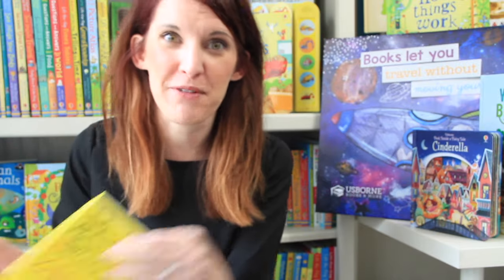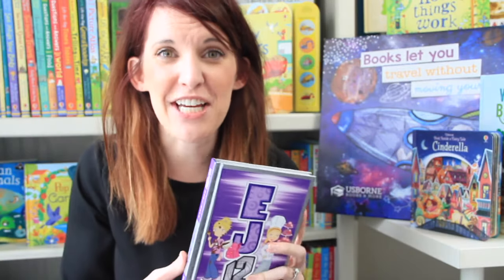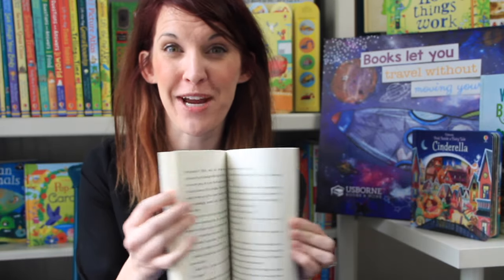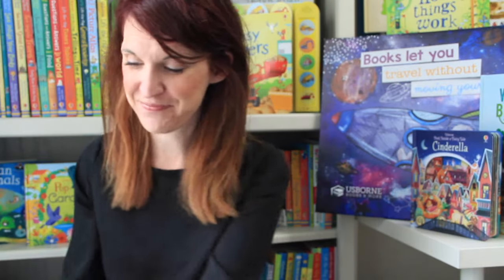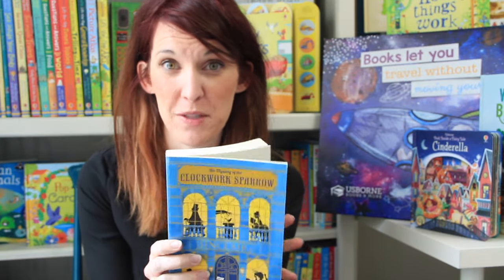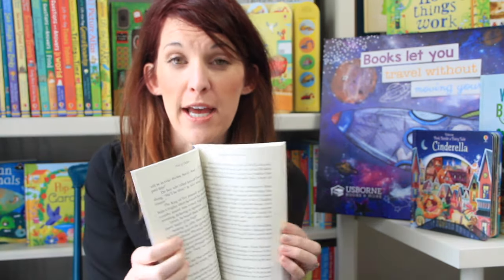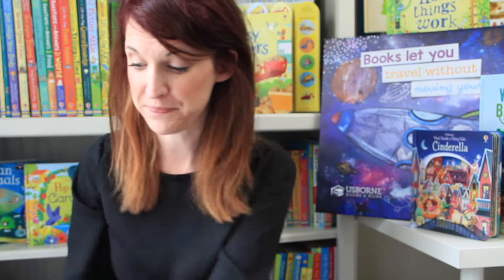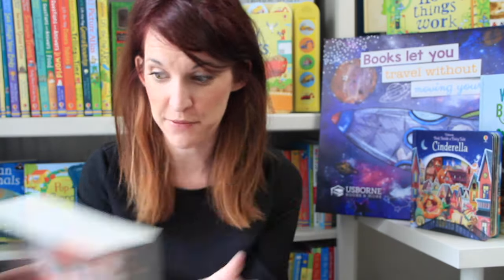Chapter Books for Older Readers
Want to connect your older reader to their new favorite book!? Check out the awesome chapter books in this video.